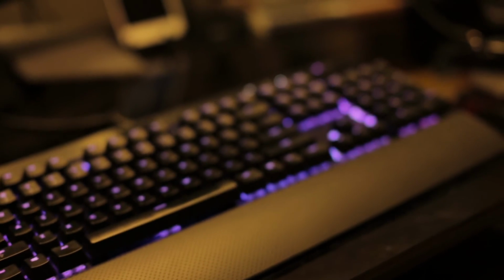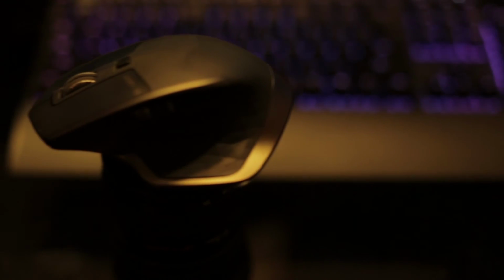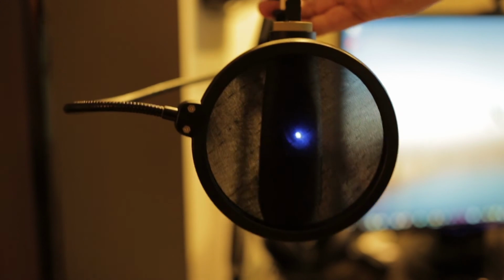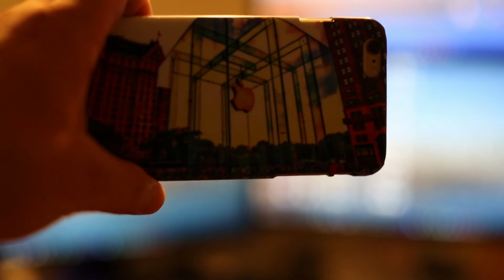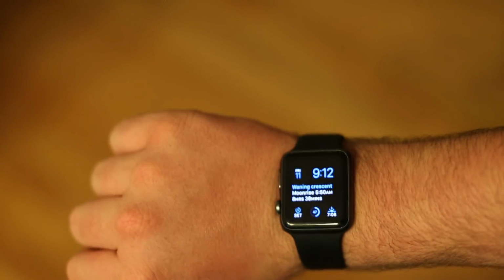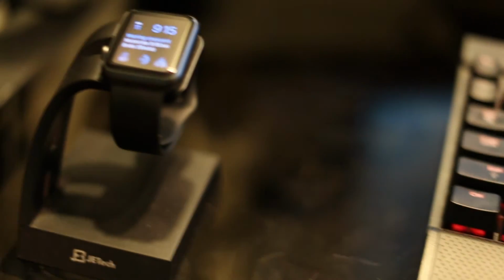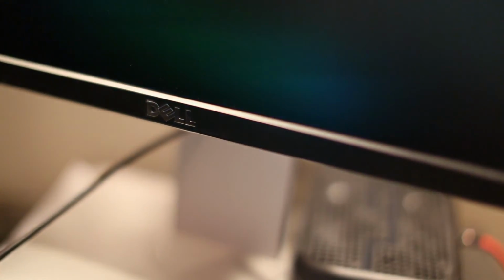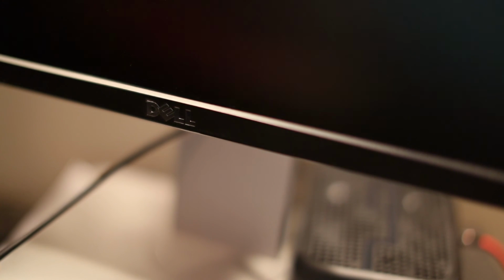The Ultimate Setup Tour 2015!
OPEN ME FOR LINKS TO EVERYTHING IN THE VIDEO :DD

Links:
Keyboard:

Mic Boom Arm:

Pop Filter:

USB Dac/Amp:

Headphone Stand:

Apple Watch Charging Stand:

Dell Monitor:

Samsung Monitor: 2443bwx is the model number, so old I couldn’t find it on amazon!

Wall Mount: